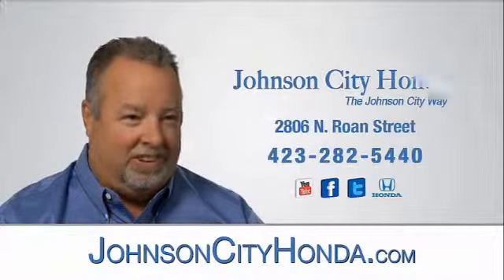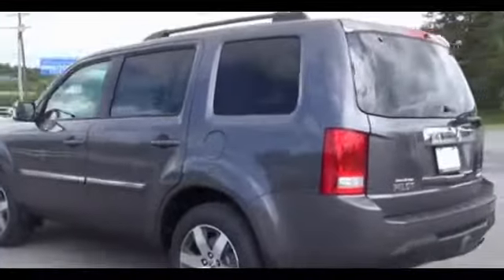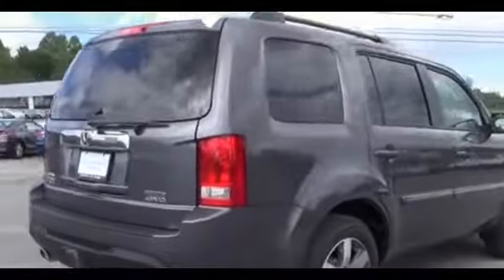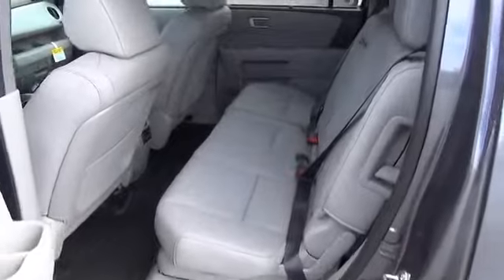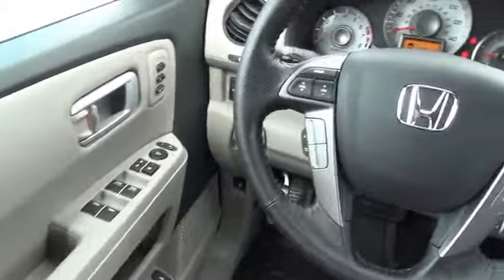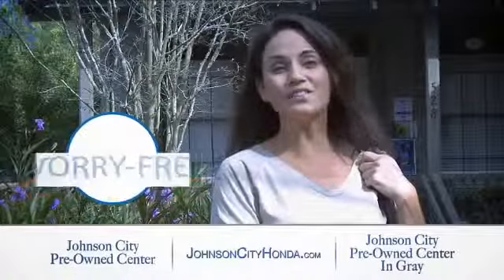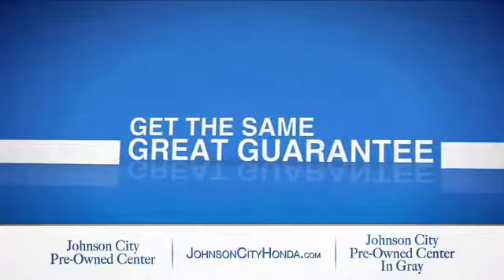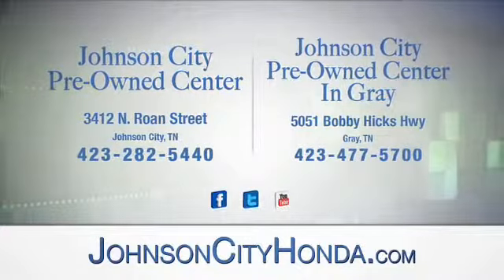2014 Honda Pilot H37547 - Johnson City TN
Phone:
Year: 2014
Make: Honda
Model: Pilot
Trim: Touring
Engine: 3.5 liter 6 cylinder 4WD
Transmission: Automatic
Color: Dk. Gray
Mileage: 1
Address:
VIN:5FNYF4H9XEB052126